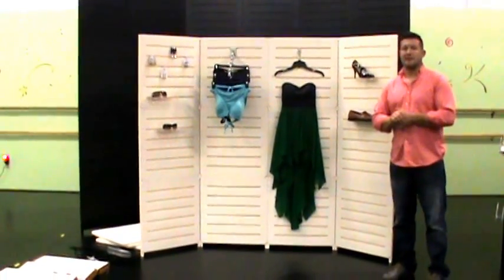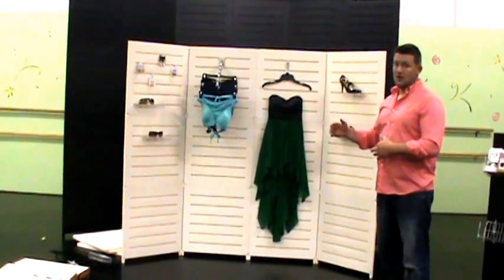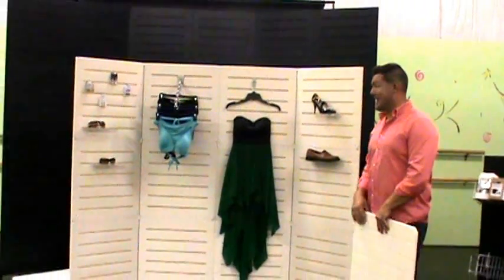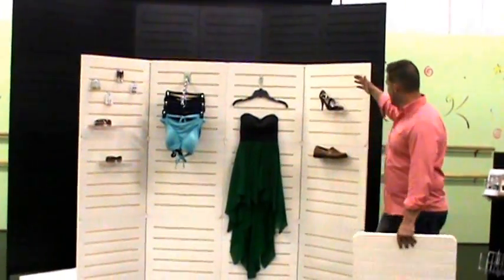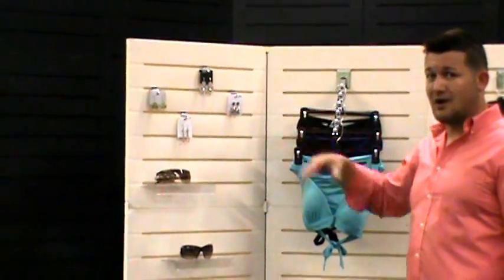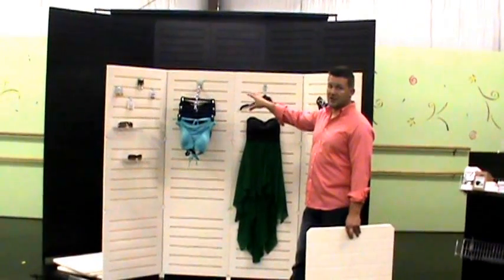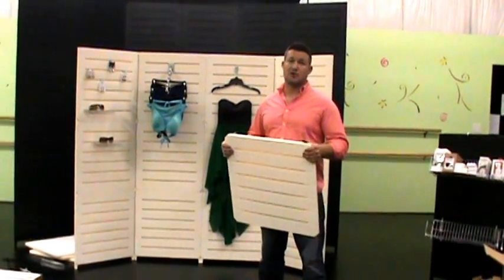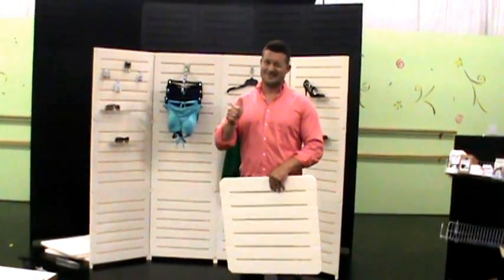Displays To Go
We would love to answer any of your questions about our Slatwall Panels! Having a foundation for your display and trade show success, like GOGO Panels, can set you apart at the show. This technologically advanced trade show displays system can help give you the edge to boost your sales. Constructed with ease of use and durability in mind, we have engineered GOGO Panels trade show booths. We would welcome the opportunity to speak with you and answer all your questions about our highly versatile custom expo displays. We would also like to hear your thoughts and trade show ideas!

Trade Show Displays
Tradeshow Booth
Table Top Displays
Trade Show Display Ideas
Slatwall Displays

Snappanel